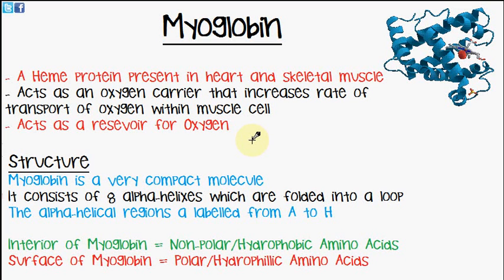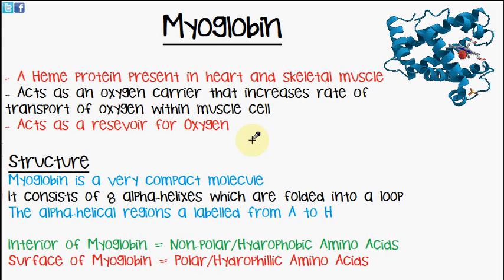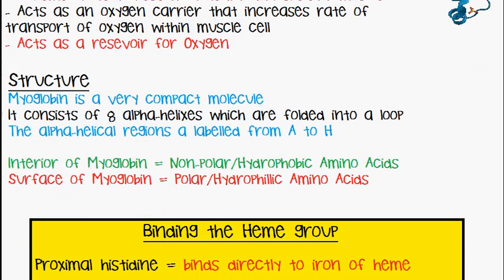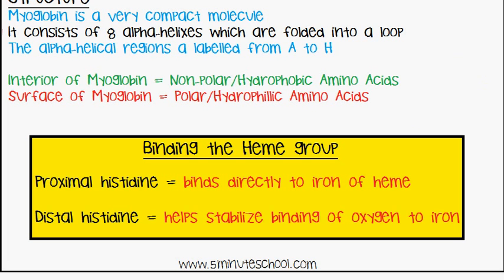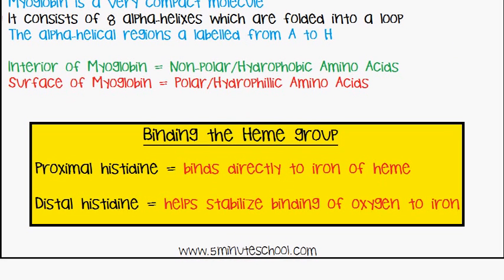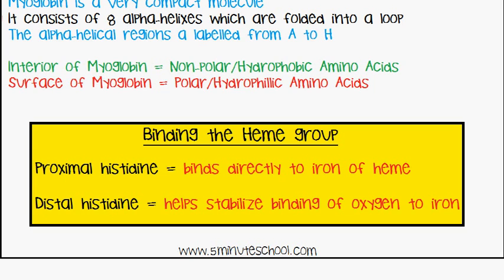Myoglobin - Structure and Function